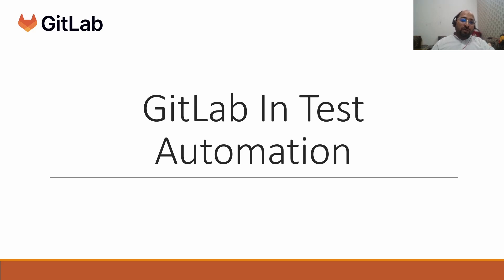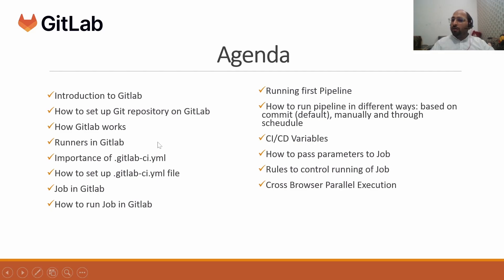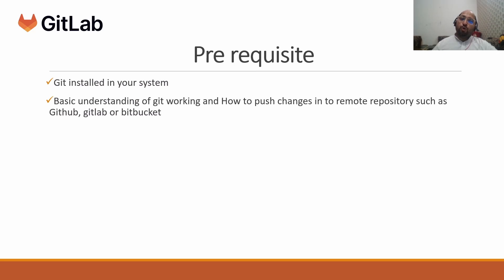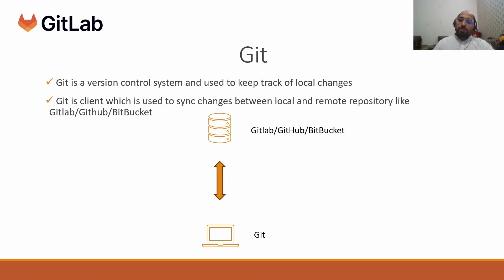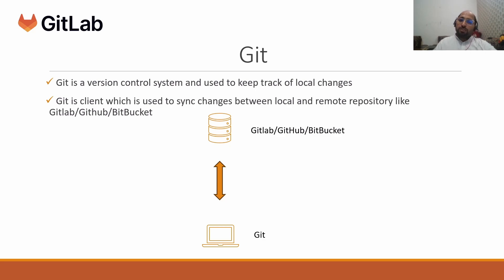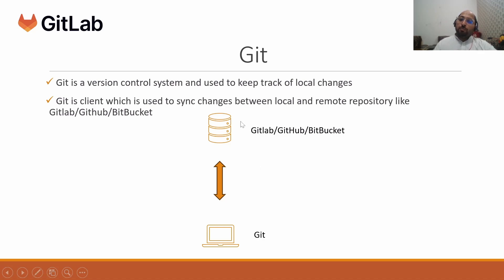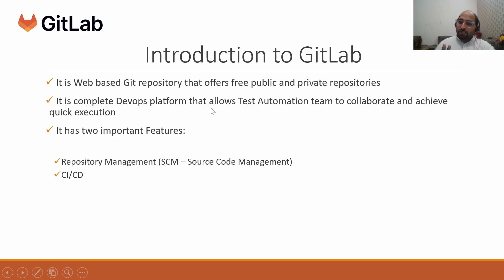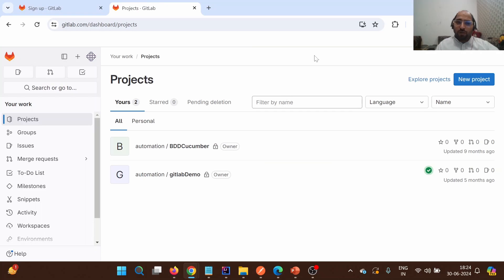Introduction to Gitlab & it's usage in Test Automation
Hello Everyone,

Welcome to our brand new series that is Gitlab and it's usage in Test Automation.

What is Gitlab: Gitlab is complete Devops platform using which we can achieve almost everything needed for devops life cycle.

Gitlab has provision of CI/CD along with maintaining the source code, so we don't need to rely on another tool.

Gitlab is open source as well as has paid versions as well.

Regards
PrinceAutomationDestination